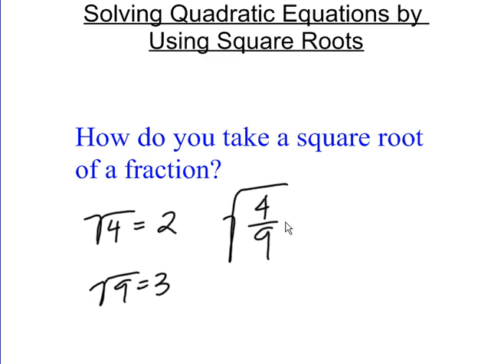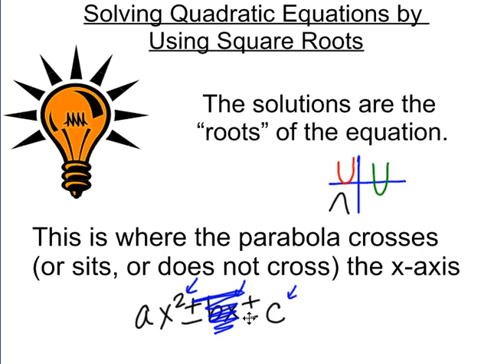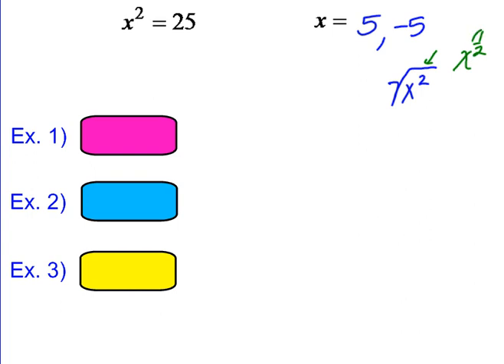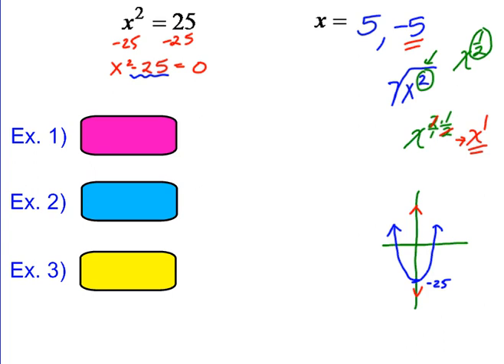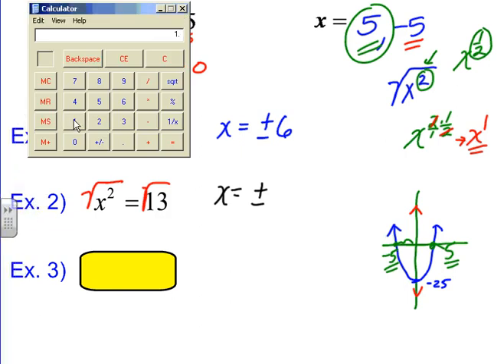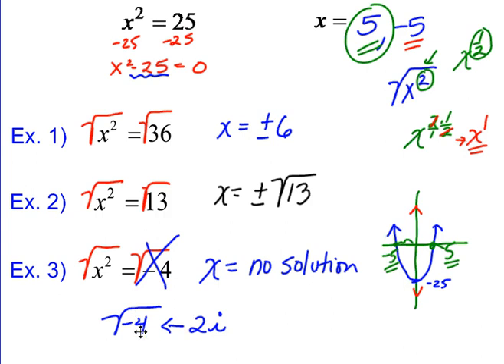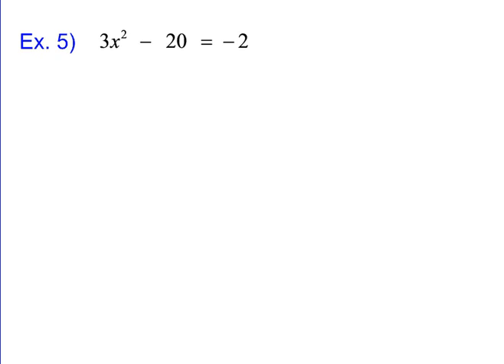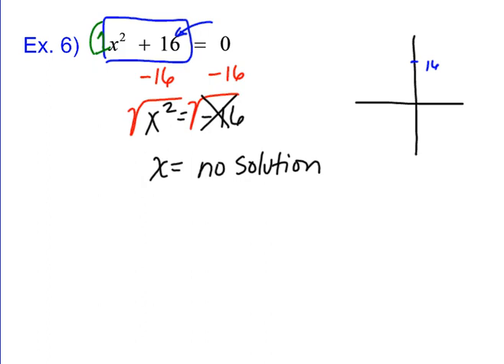Solving Quadratic Equations by Using Square Roots